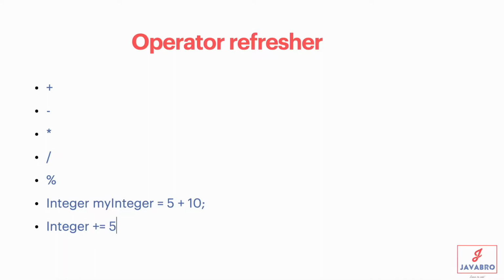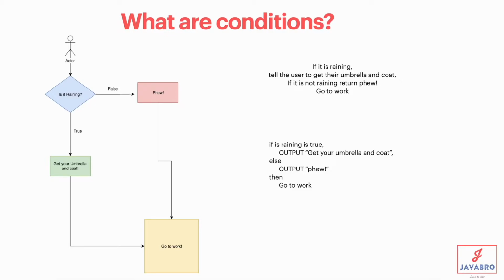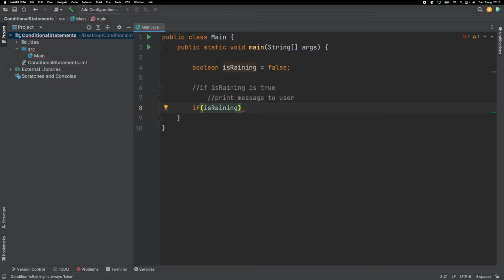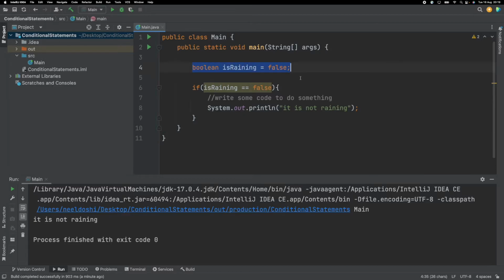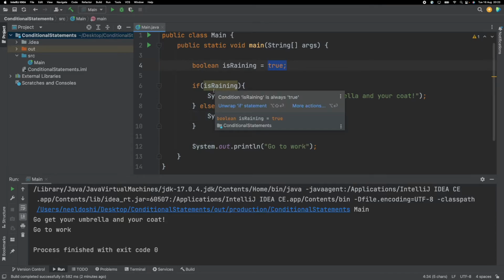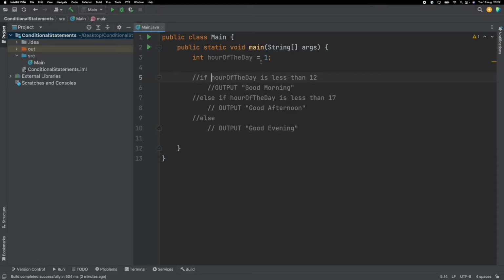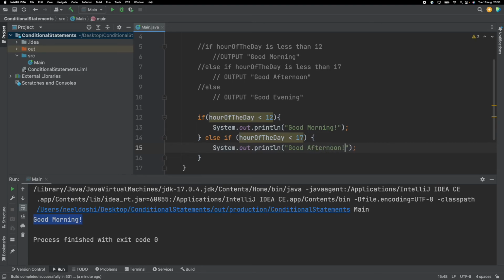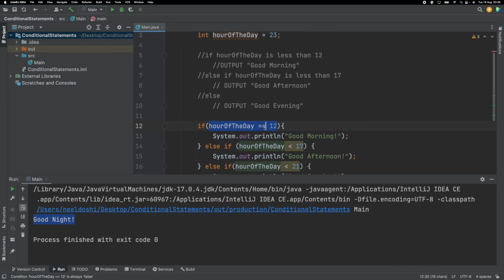#7 | Conditional Statements and Operators Part 1 | Java For Beginners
To be able to start writing logic in Java, we need to learn how we can use conditional statements in our code to ensure we can perform actions in certain scenarios only!

In this video, we will learn what conditions are in Java and how to write them, we will also meet some new operators called conditional operators which help us write these conditional statements!

Thank you again for watching and I hope you enjoy the video!